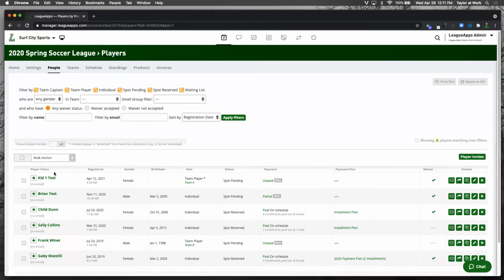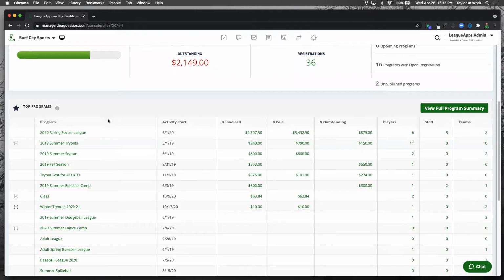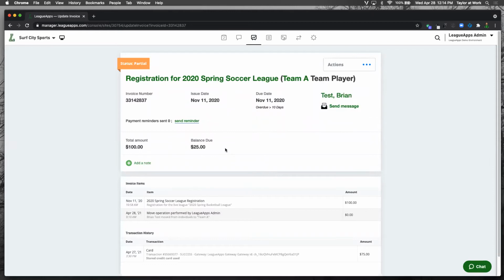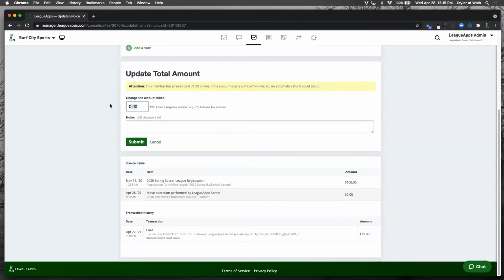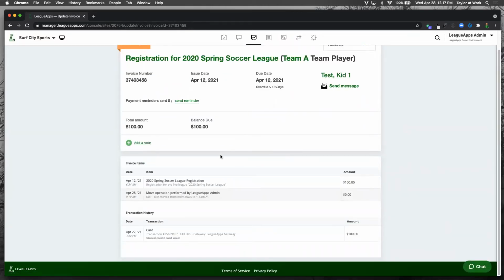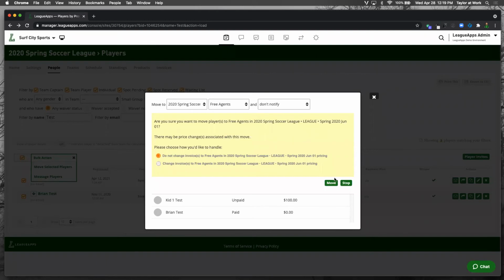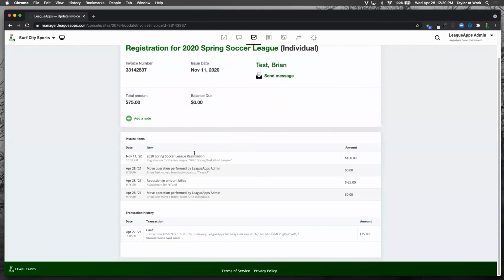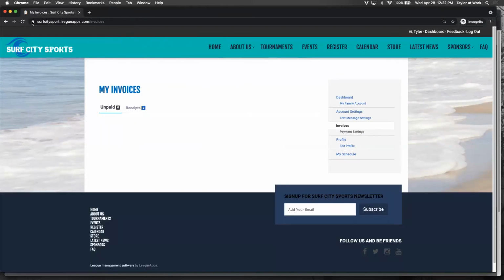LeagueApps Learning: Invoice Adjustments & Handling Refunds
This is a clip from the LeagueApps Learning - Invoicing, Reporting, Messaging, which can be viewed